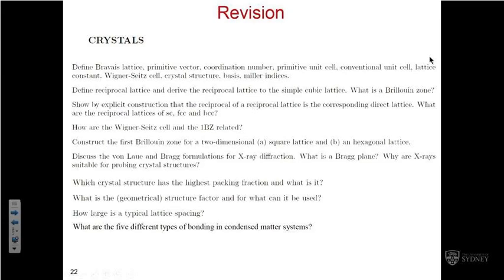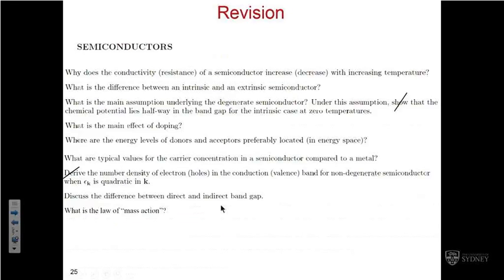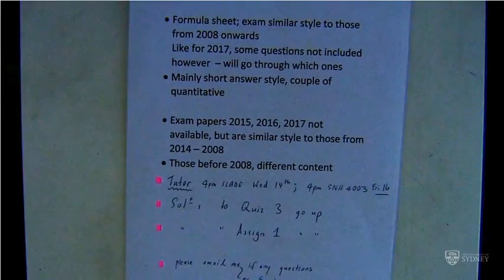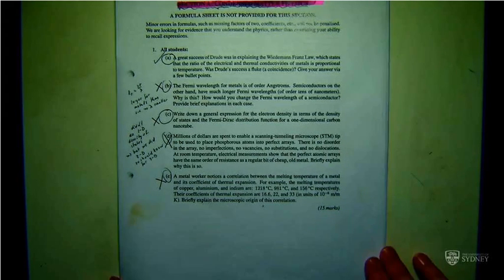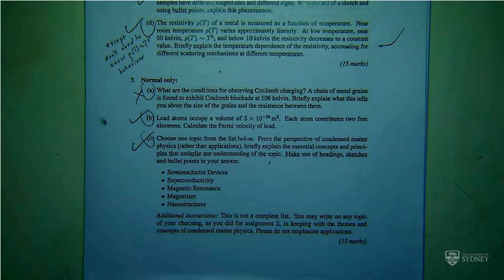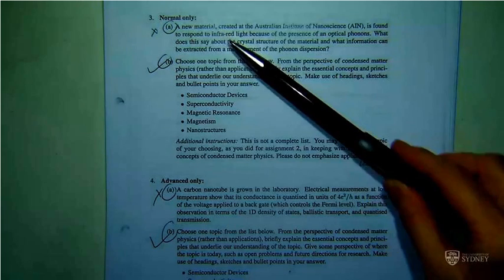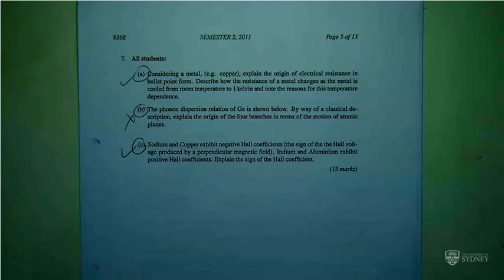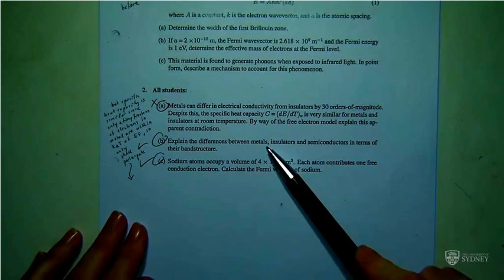Solid State Physics 19